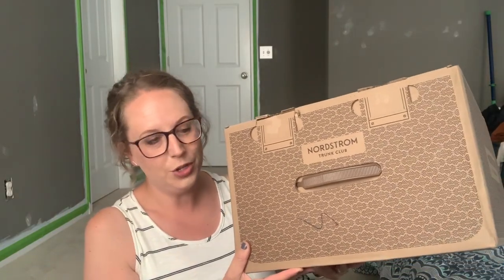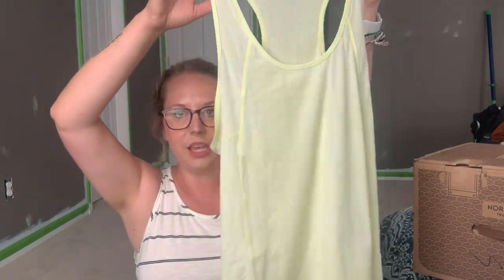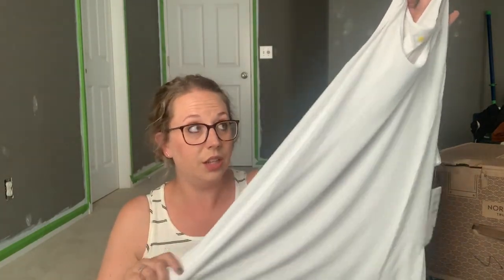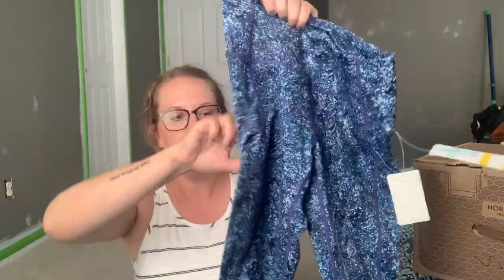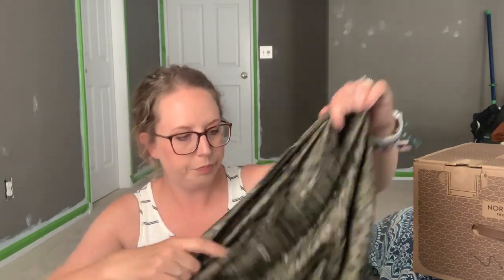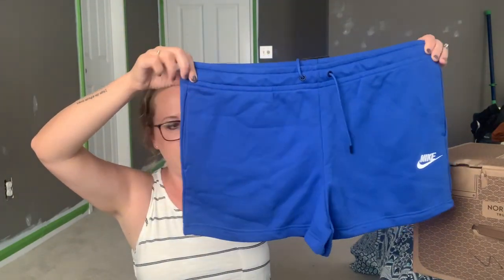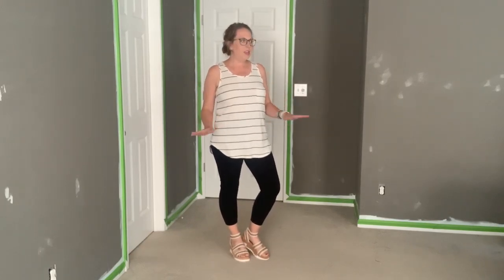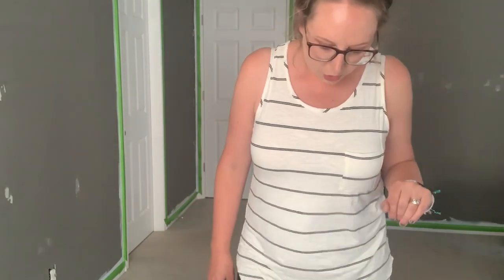TRUNK CLUB Unboxing + Try On June 2020! Athleisure wear! LOVE!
The North Face Mudder Trucker Hat $29
Sweaty Betty Zero Gravity 7/8 Running Leggings $135
Zella Swing It Burnout Tank $39
Zella Studio High Waist 7/8 Leggings $65
Zella Live In High Waist Pocket Ankle Performance Leggings $65
Zella Strength Racerback Tank $25
Steve Madden Bandi Platform Wedge Sandal $55.96
Nike Essential Shorts $40
Free People FP Movement Sunny Skinny Sweatpants $48